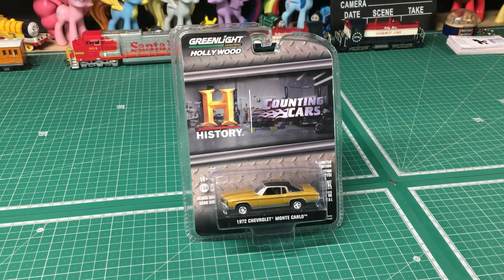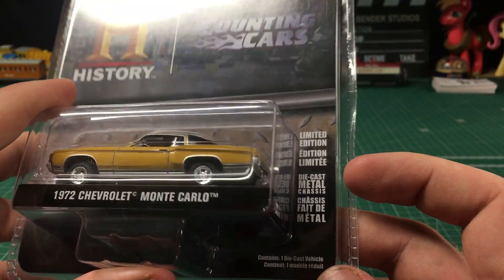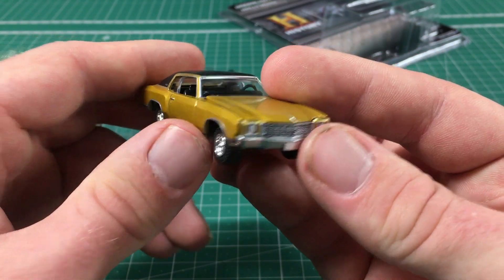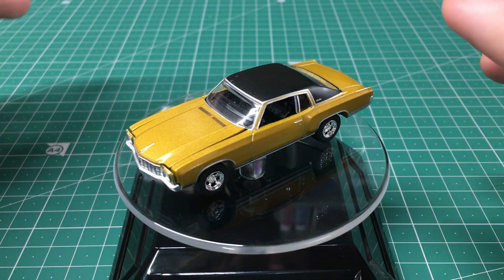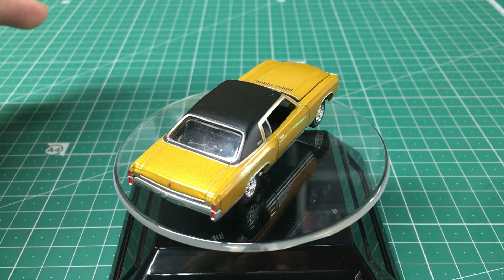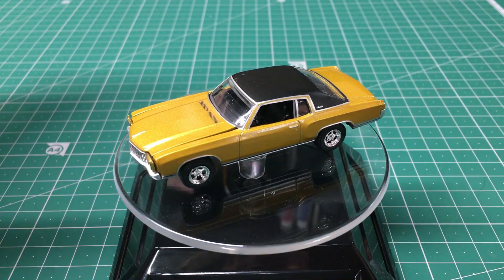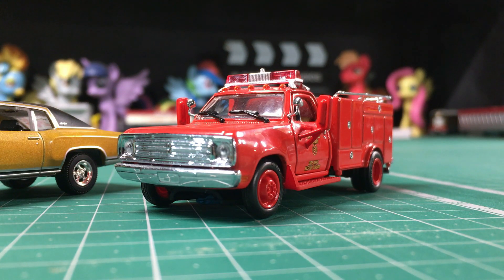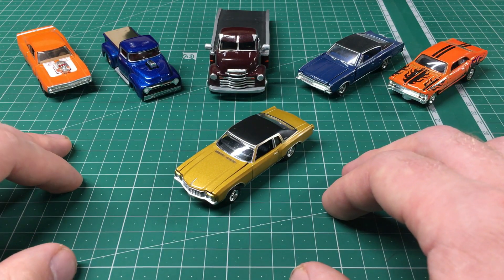Greenlight 1:64 1972 Chevrolet Monte Carlo (Counting Cars) No. 44950-D Review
Here's another diecast review of another Greenlight replica.  This time we'll be looking at their 1:64 scale replica of this 1972 Chevrolet Monte Carlo from the TV show Counting Cars.  This car is definitely one I was very happy to find when looking for 1:64 scale diecast, and I knew I had to add it to my collection.

The overall look of the car is great from the paintwork to the small details.  Unlike some Greenlight products I've looked at in the past, this one does not suffer from the lack of quality control issues that I've seen before.  It is properly painted and assembled, nothing looks out of place, and it's just a great piece to have in my collection.  I can honestly recommend this to anyone who's into 1:64 scale diecast or a fan of Counting Cars.